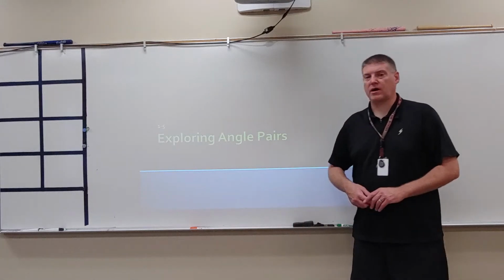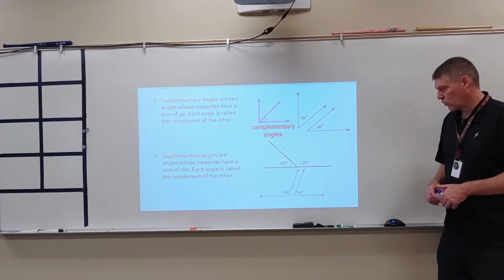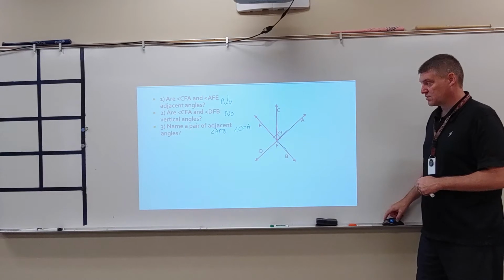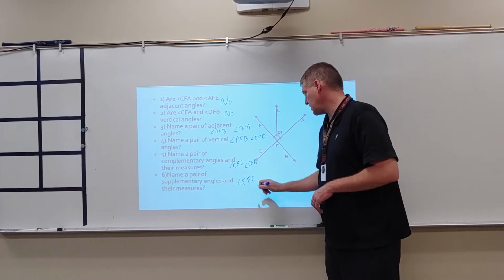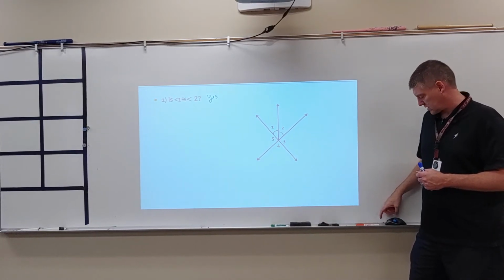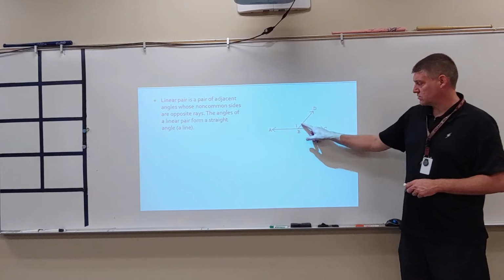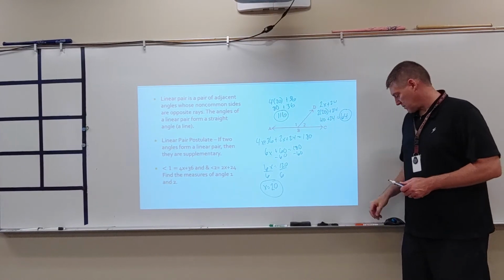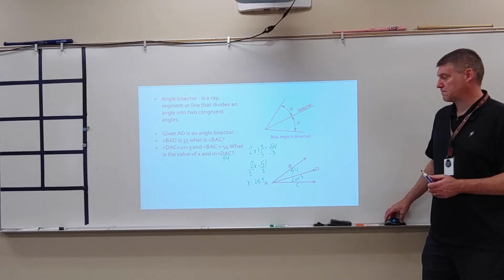Geometry Exploring Angle Pairs